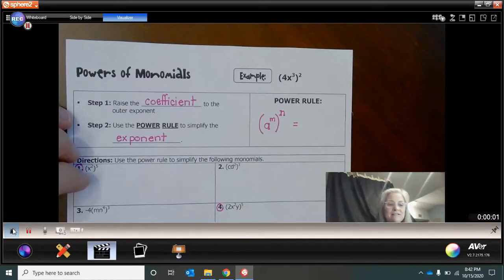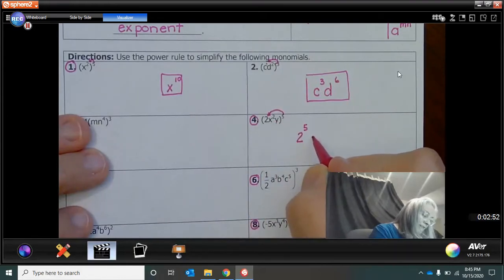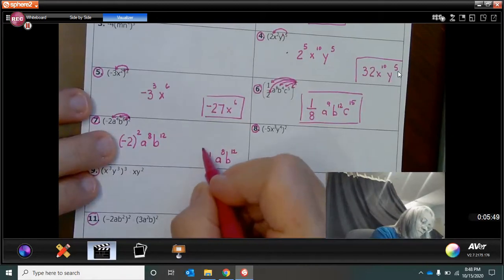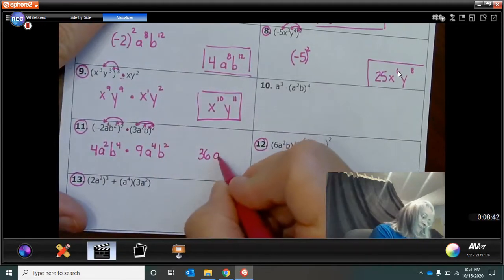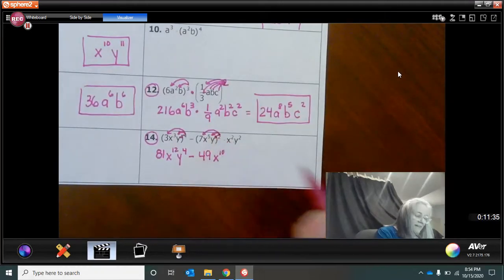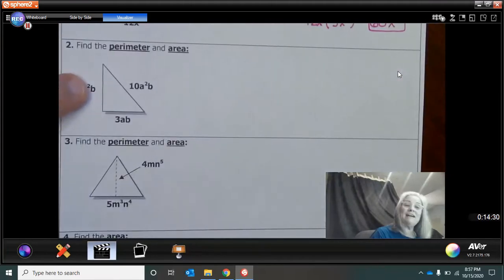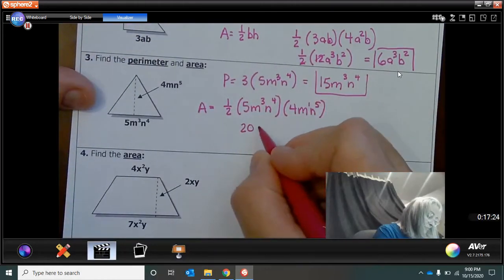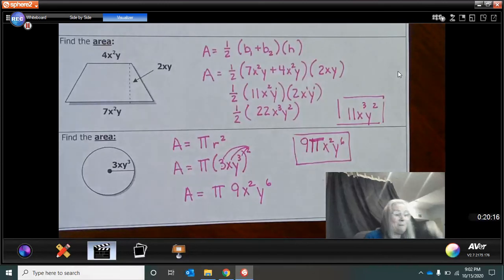Algebra Honors: Unit 6 - Lesson 2